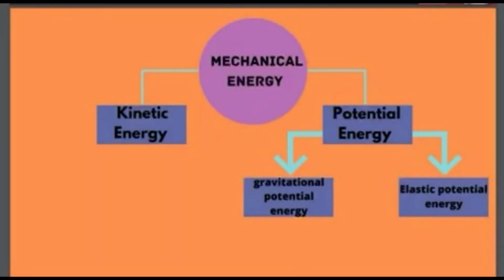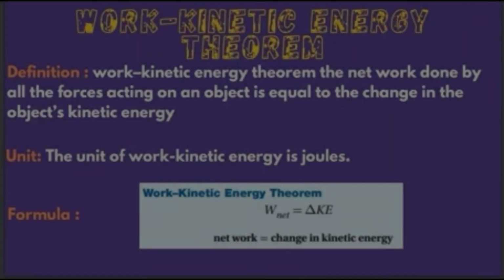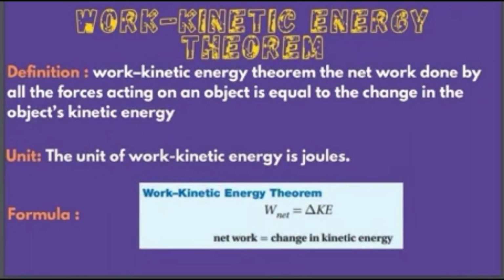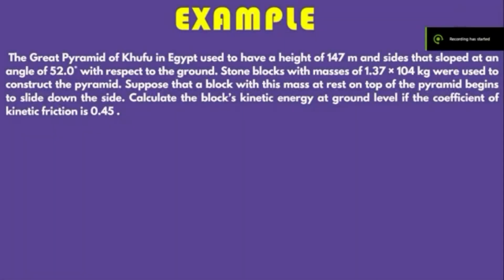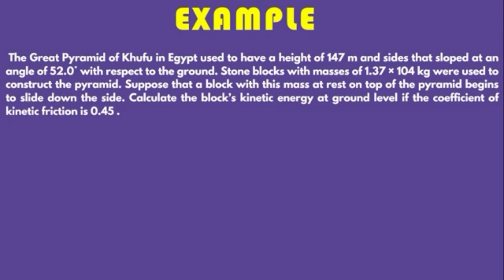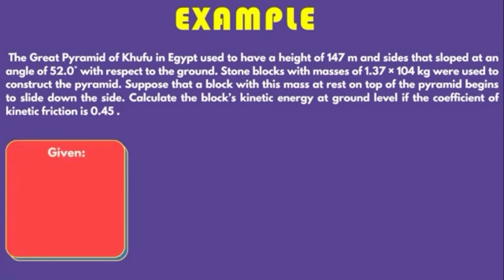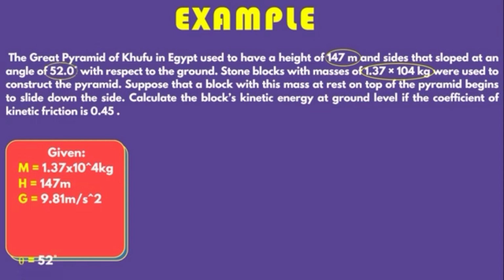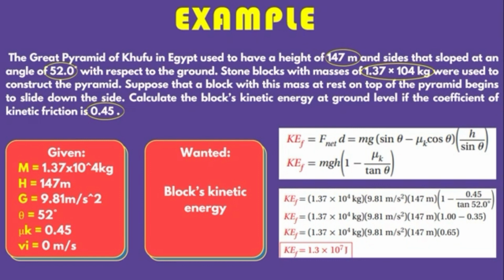Energy in Physics